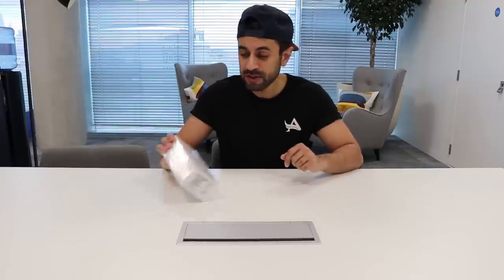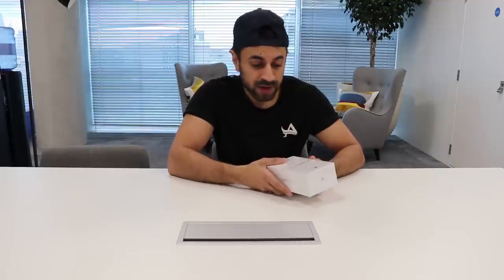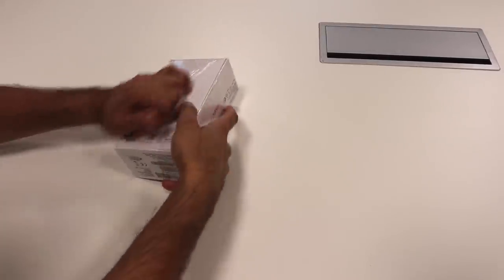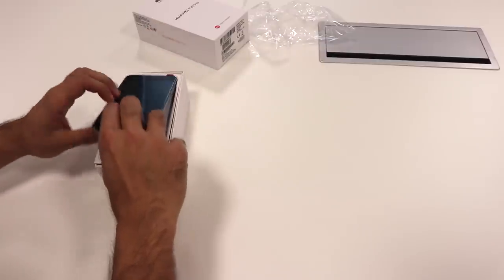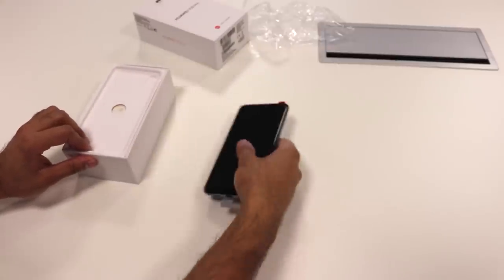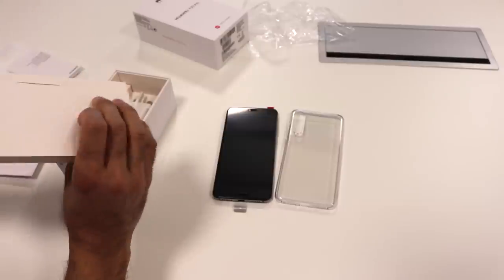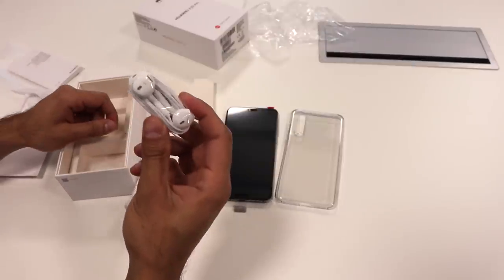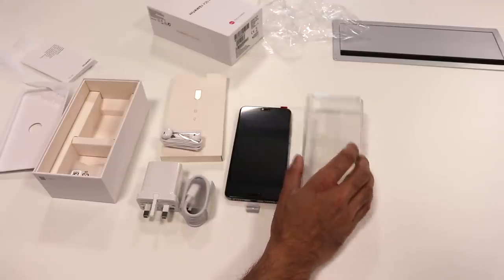Huawei P20 Pro Unboxing!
I have the new Huawei P20 Pro Smartphone, with a huge 40MB Camera and Blue Metallic Design. What's inside the box?